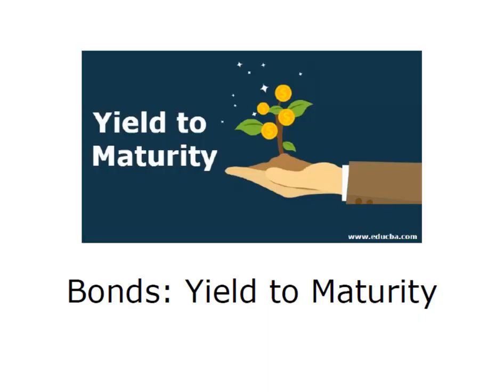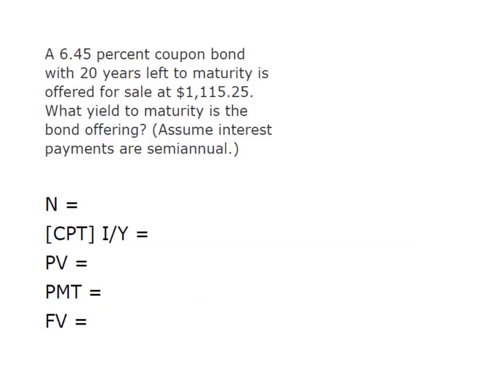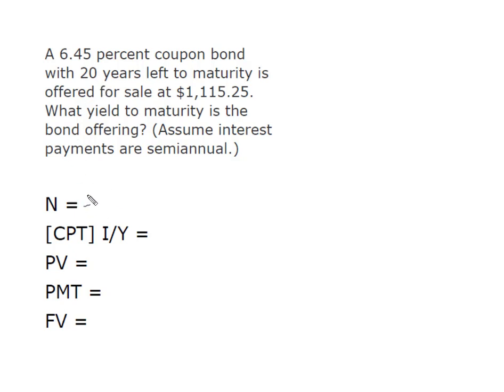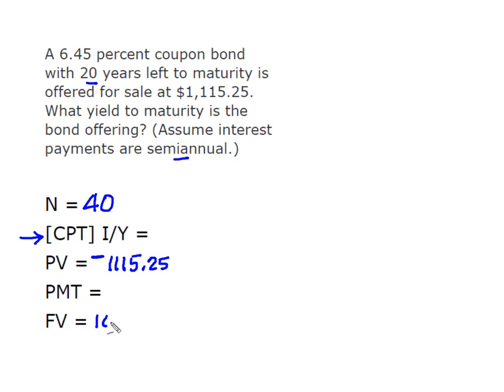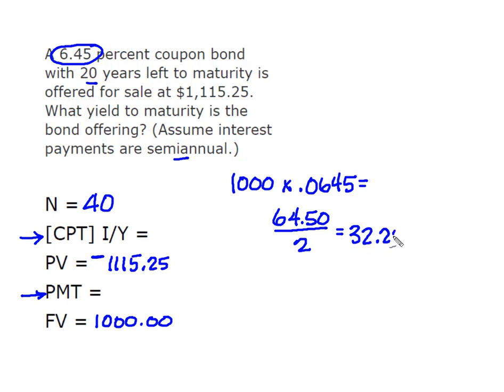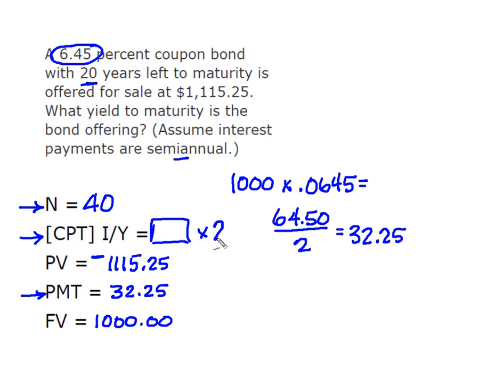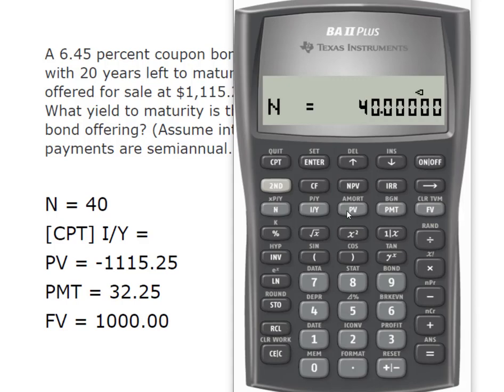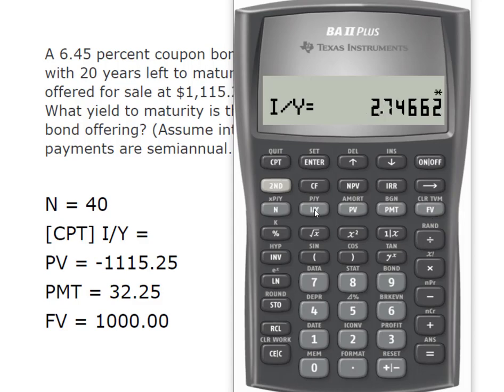Finance: Yield to Maturity (YTM) of a Bond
This video demonstrates how to calculate the Yield to Maturity (YTM) of a Bond. We use the TVM functions in the BAII Plus calculator to calculate the YTM.